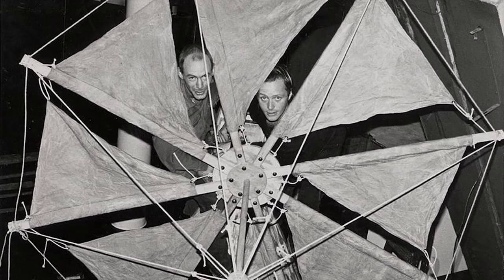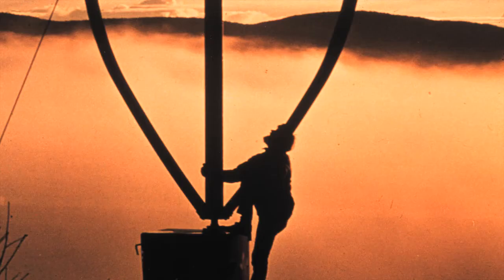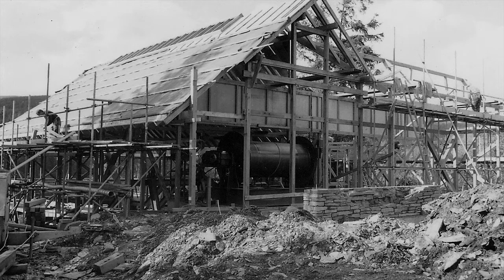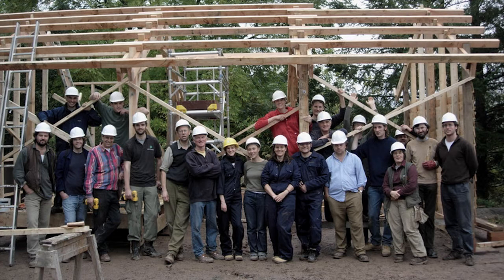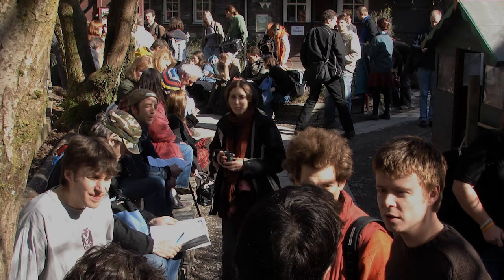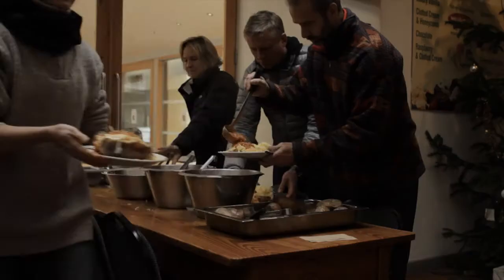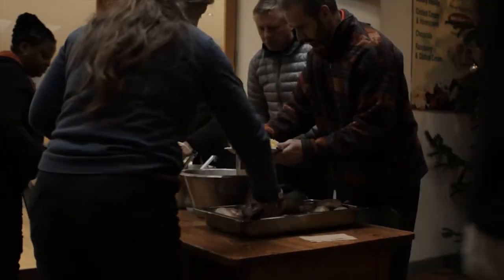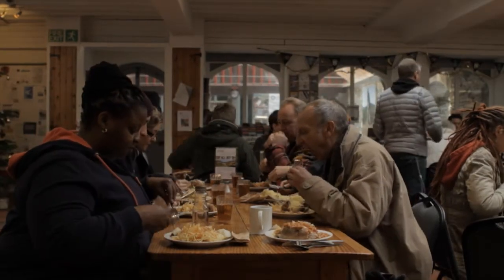Studying at CAT A Winter's Tale 2013 1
A short film directed and edited by Dylan Byrne exploring the Msc in Renewable Energy and Built Environment at the Centre for Alternative Technology. With interviews from students and tutors including Hugh Piggot, a wind energy specialist.